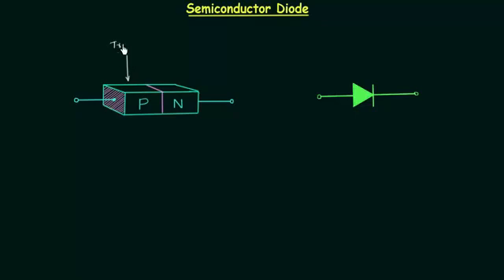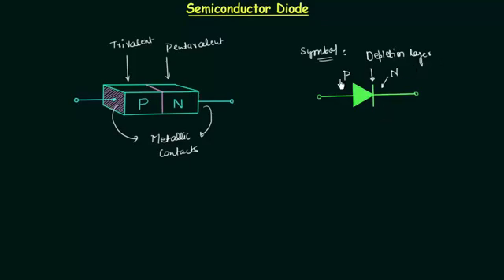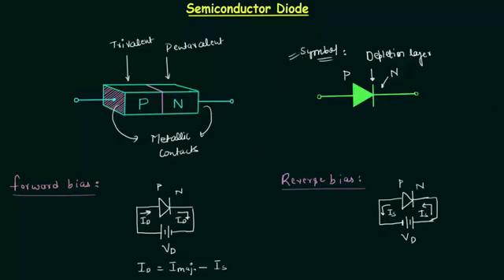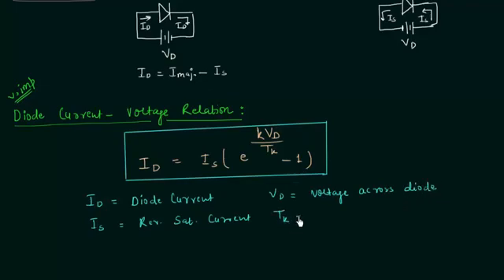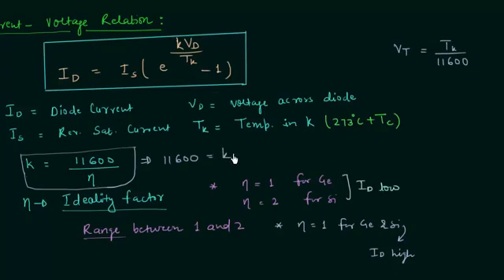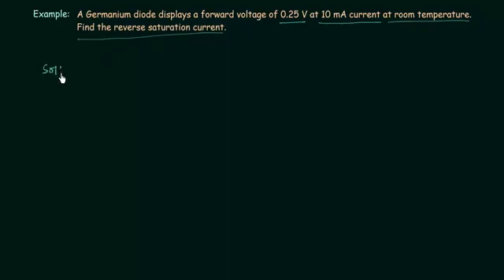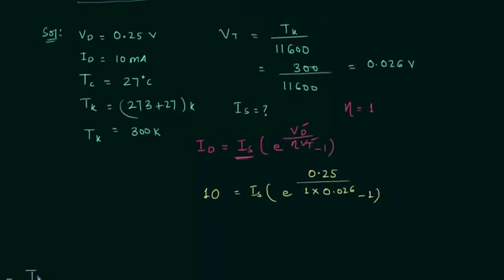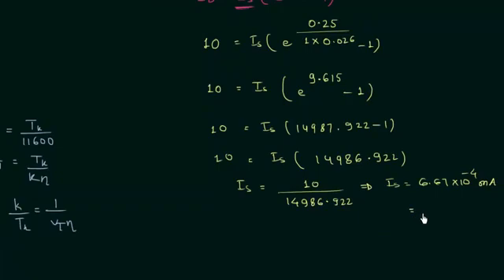Electronics made easy